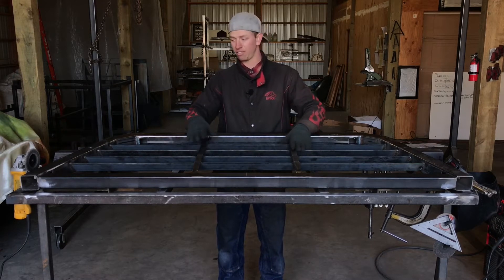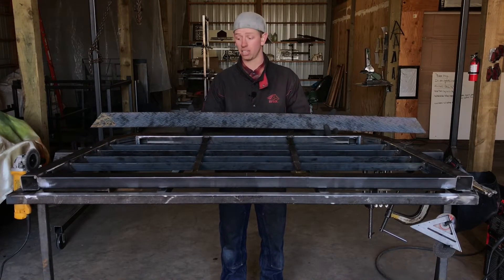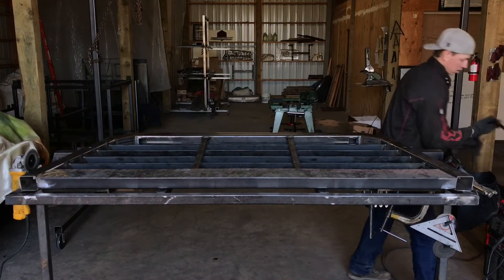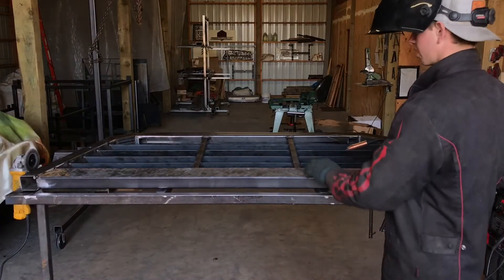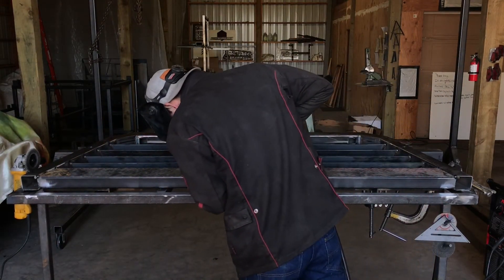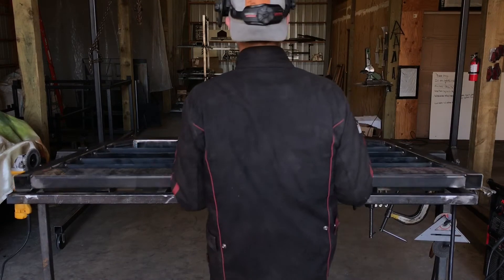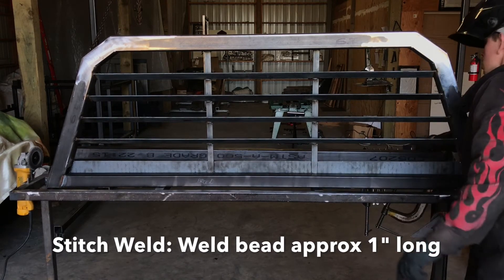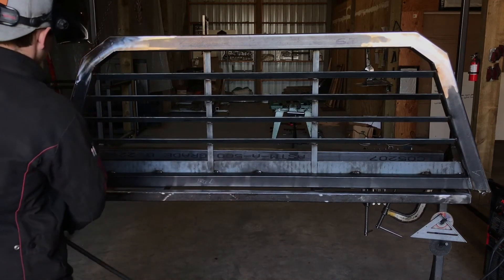Module 12 Weld-it-Yourself Headache Rack Course - Weld on Bottom Plate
In the 12th module in building your own headache rack, we will go over how to add your bottom plate that will be made from either 4 inch flat bar or 4 inch wide diamond plate (builders choice). This video is meant to be used in combination with your product blueprint to ensure a perfect fit on your specific model and seamless build of your rack.